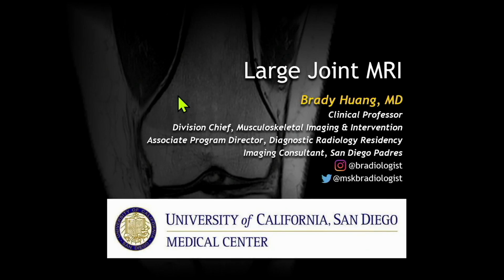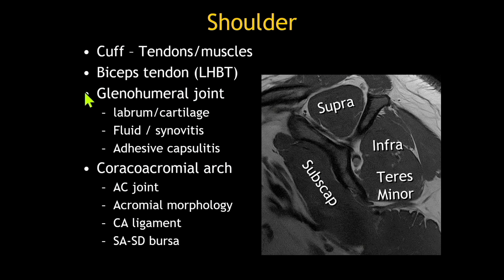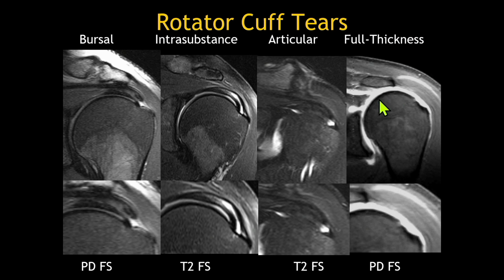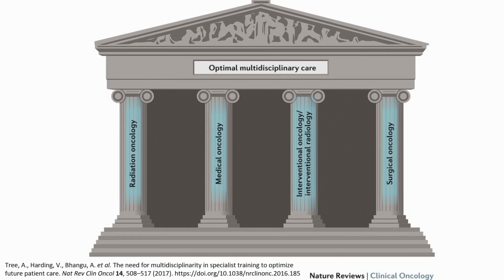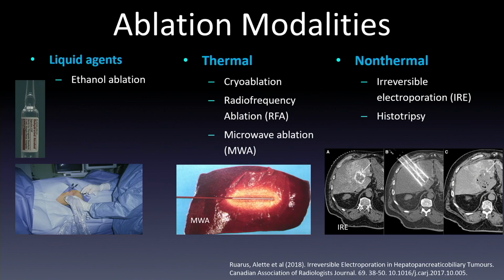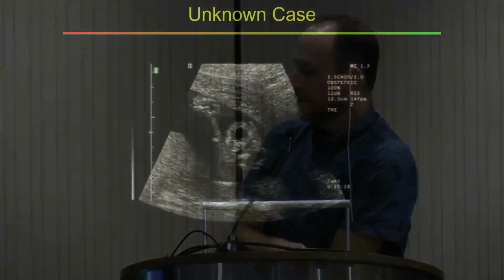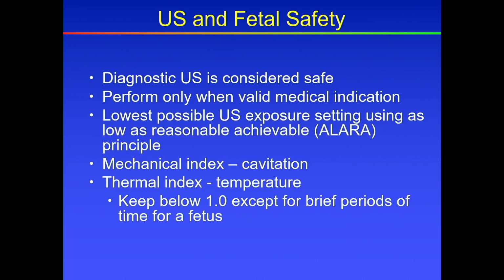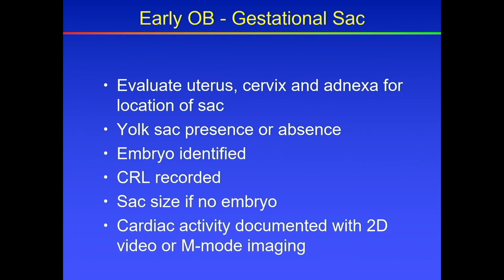University of San Diego Presents Radiology Review Course - A Video CME Teaching Activity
Chapters:
0:00 Large Joint MRI - Brady Huang, M.D.
3:08 Interventional Oncology - Isabel G. Newton, M.D., Ph.D.
6:08 Obstetrical Sonography - Michael E. Hahn, M.D., Ph.D.

Continuing Medical Education (CME) - Radiology Lecture Series

This CME educational activity contains a wide range of topics common to most current diagnostic radiology practices.  It is organized in focus sessions, by organ system, in all subspecialty areas of Diagnostic Radiology.  Faculty also discuss related image guided interventions, image optimization and case review sessions.

TARGET AUDIENCE
The course is designed as a comprehensive review of the field of Diagnostic Radiology for both practicing radiologists as well as radiologists-in-training preparing for the Core Exam of the American Board of Radiology.

Educational Symposia is a worldwide industry leader in continuing medical education.